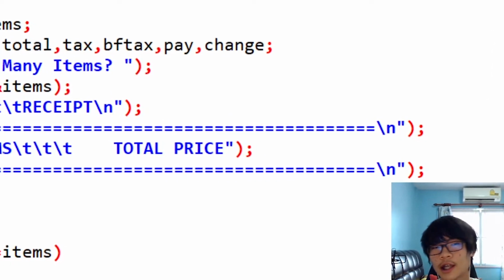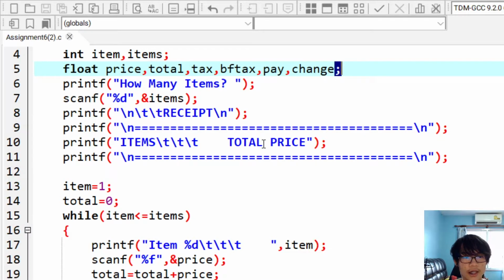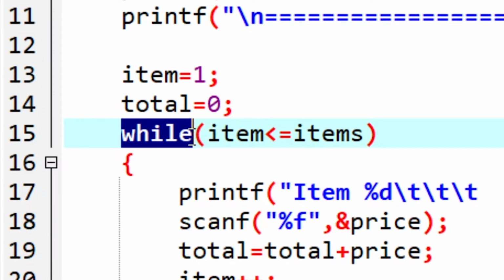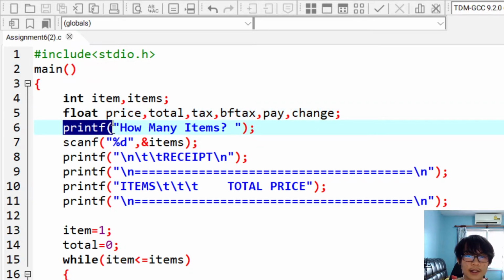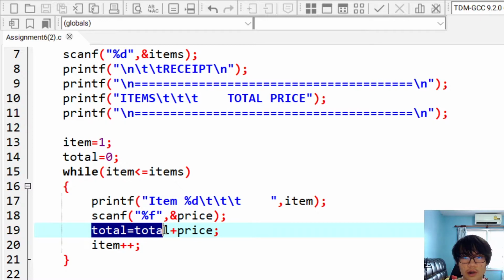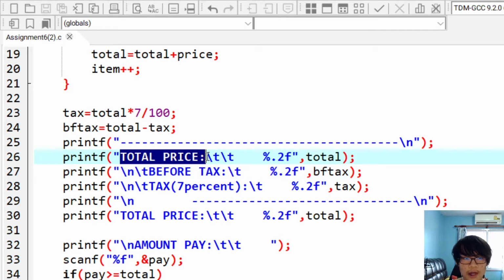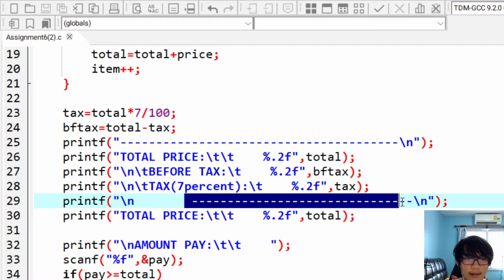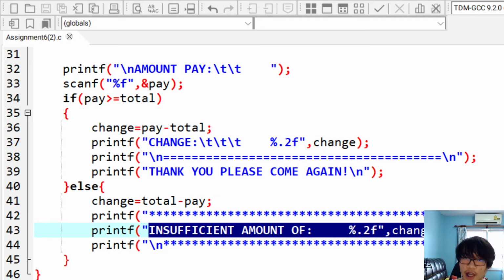Assignment 2(AfterMidterm) | C Programming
Ratchatorn Leartkhajornpaisal M.4/2 No.14
งานส่งครูครับ